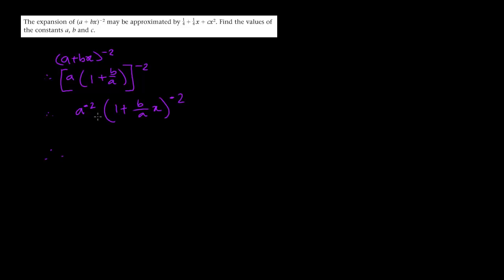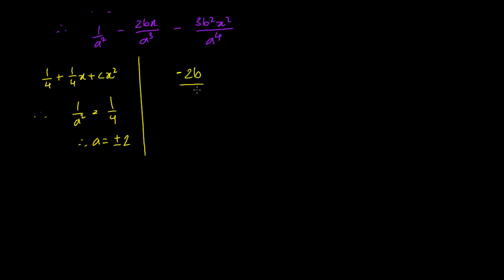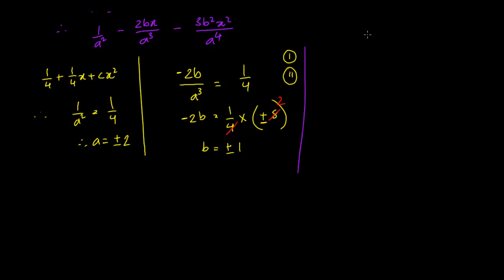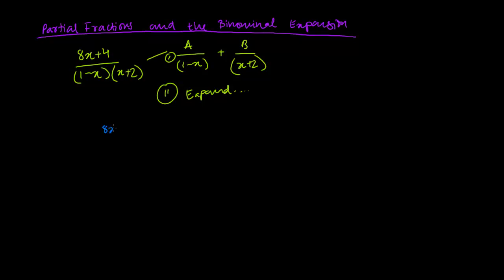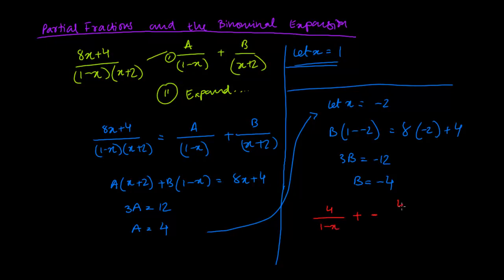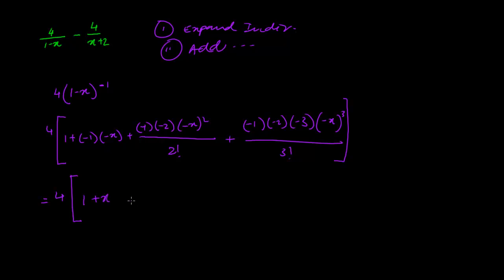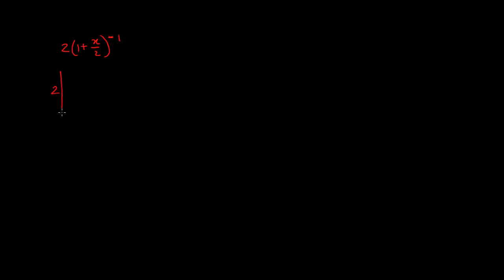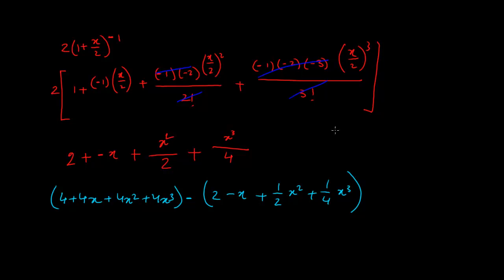C4 - 3 - Binomial Expansion - 2.mp4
c4, math, binominal expansion, part 2